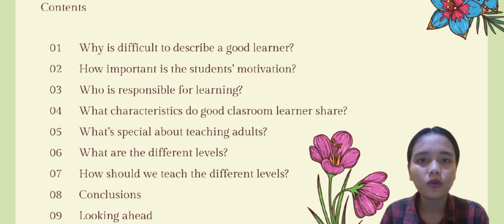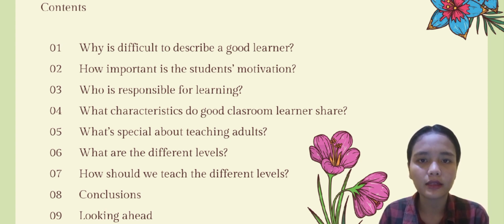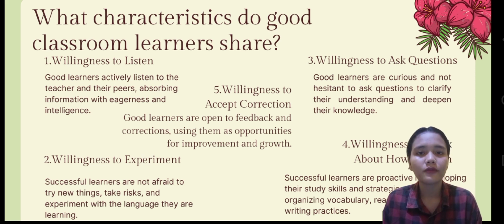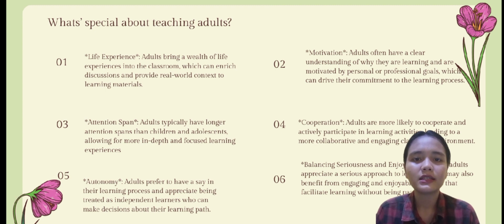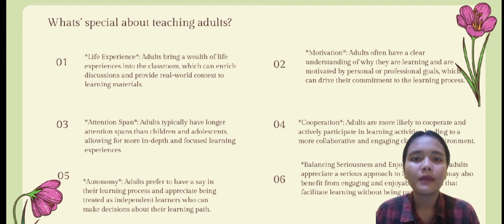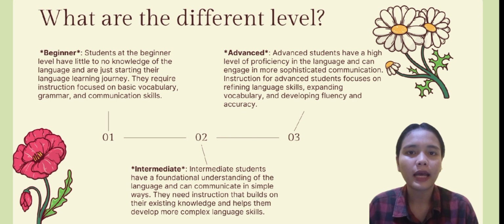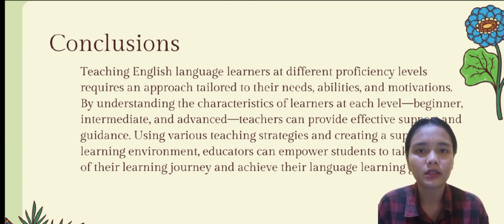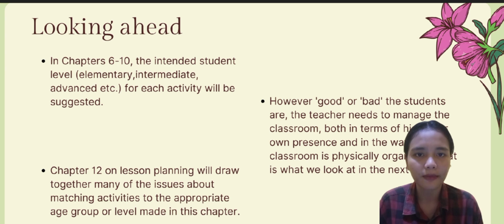HOW TO BE A GOOD LEARNER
This project is taken from a book entitled
"How to Teach English" ~Jeremy Harmer